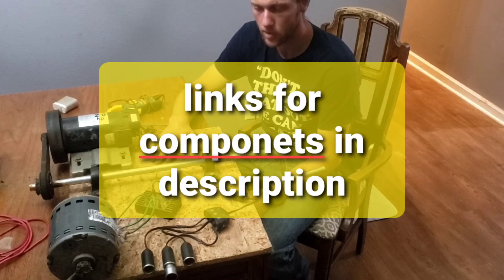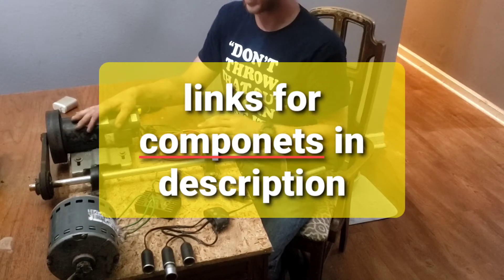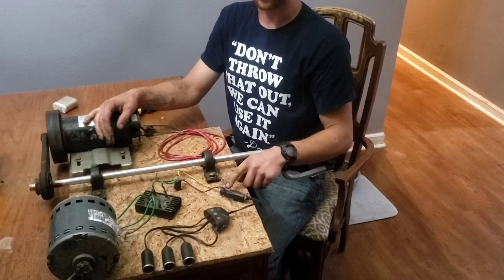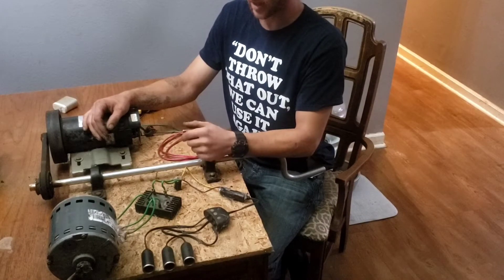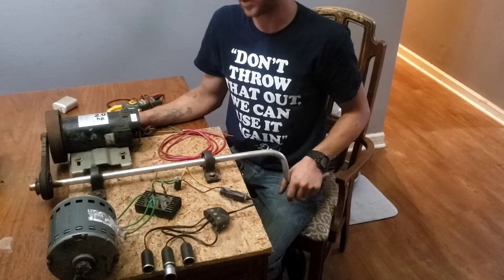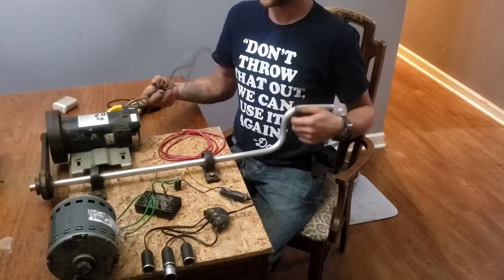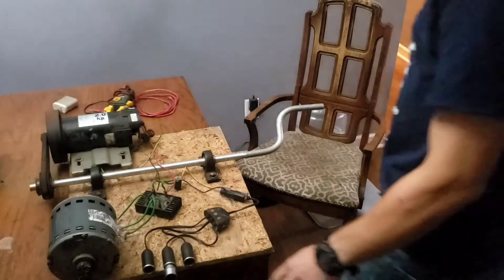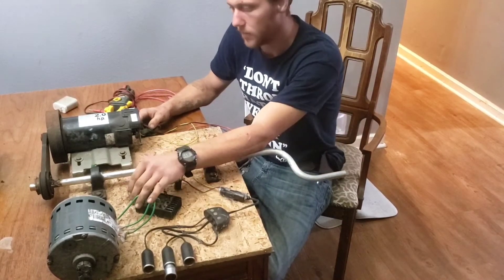Human powered phone charger! charges all your devices!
This video shows how to make a human powered hand crank generator that will effectively charge your phone or any device. Also I forgot to mention in the video that this generator would also be great for charging batteries.  Thanks for all your support!

3 phase bridge rectifier

ecm 3.0 1 hp 3 phase motor

2 hp treadmill motor

cigarette lighter splitter 3 way